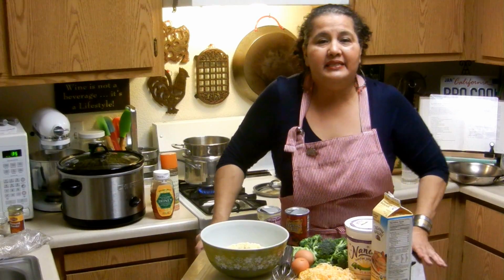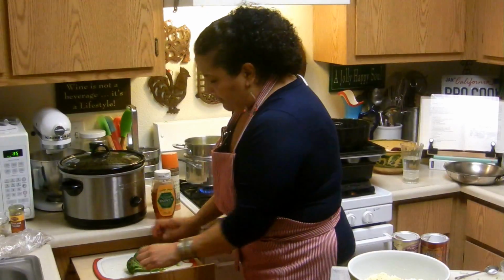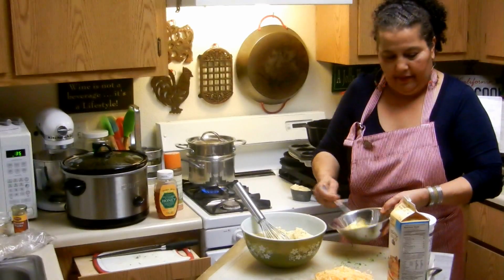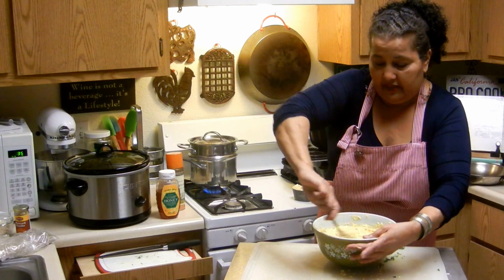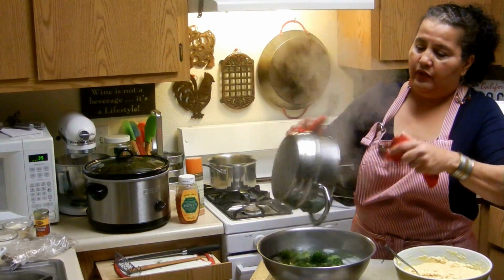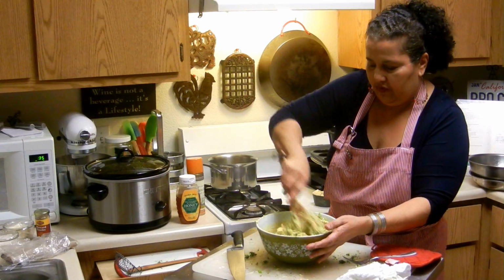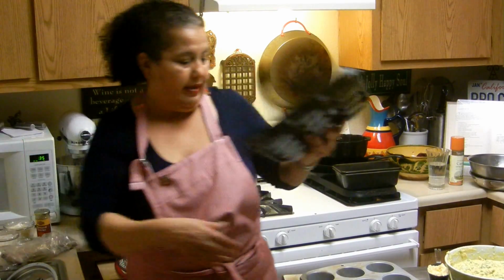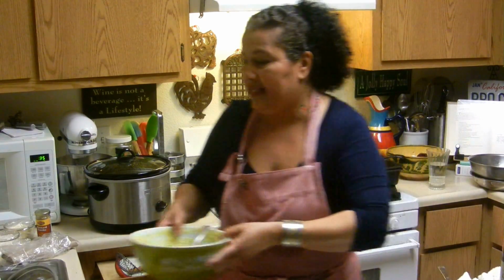Mary's Broccoli Cheese Non-Gluten Cornbread Muffins! Part 1 of 2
This recipe is pretty easy to make. It doesn't have the flour, which makes it non-gluten for those who are not able to consume it. You can easily adjust the flavors, such as the milk product that is shown. But his is my special recipe and I hope you enjoy it! Happy Baking! (: